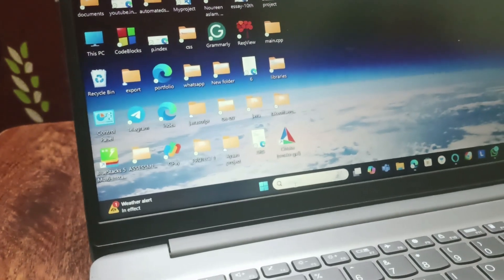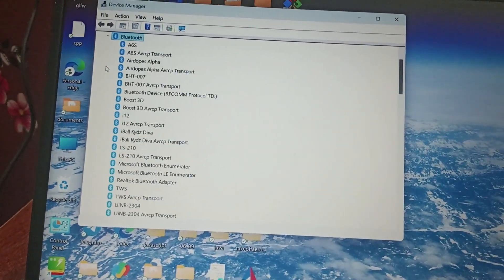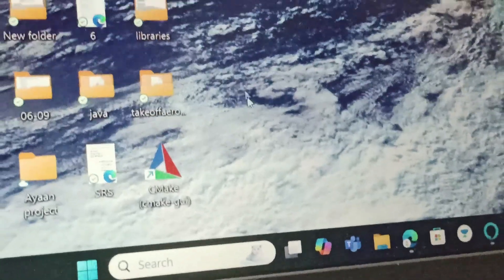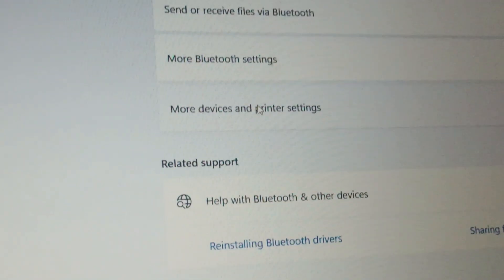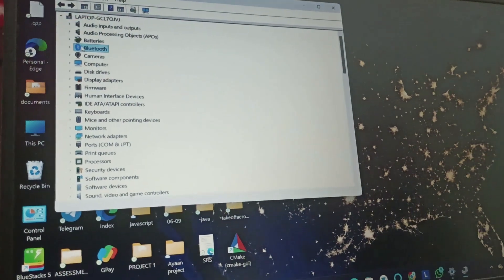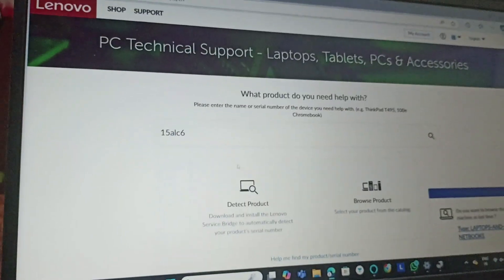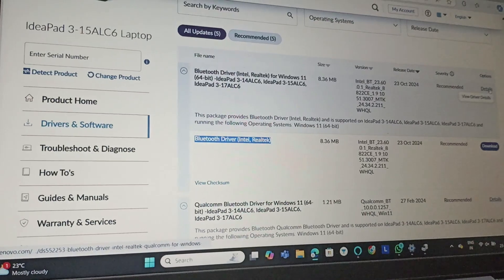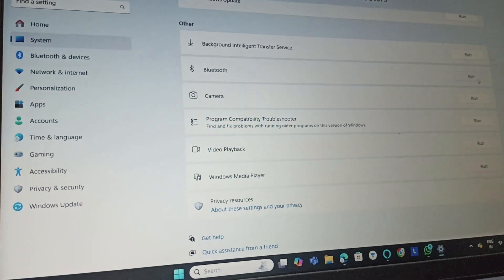How To Fix Lenovo IdeaPad 3 Bluetooth Not Working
In This Informative Video, We Will Guide You Through The Troubleshooting Process For Resolving Bluetooth Connectivity Issues On The Lenovo Ideapad 3. Whether You Are Experiencing Problems With Pairing Devices Or The Bluetooth Function Not Activating, Our Step-By-Step Instructions Will Help You Restore Functionality. Join Us As We Explore Various Solutions, Including Driver Updates And System Settings Adjustments, To Ensure Your Bluetooth Works Seamlessly.

0:11 Fix 1:- Check Bluetooth Hardware Is Enabled
1:26 Fix 2:- Enable Discovery Mode
2:22 Fix 3:- Update Drivers
3:53 Fix 4:- Troubleshoot Bluetooth